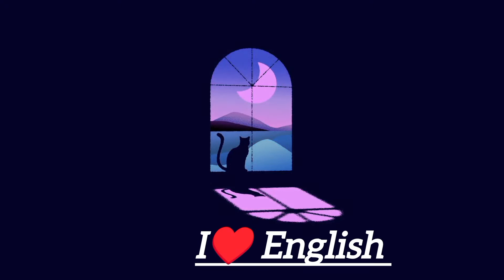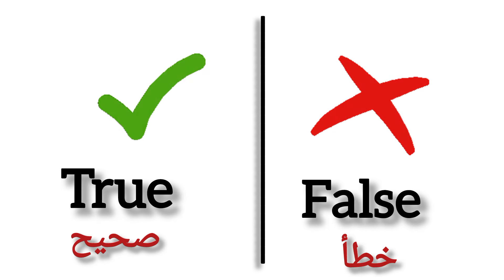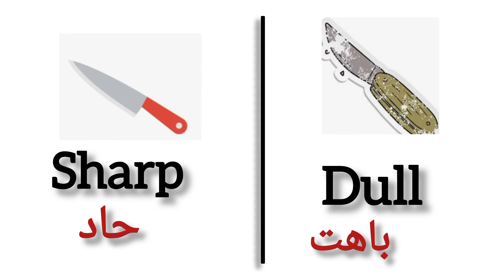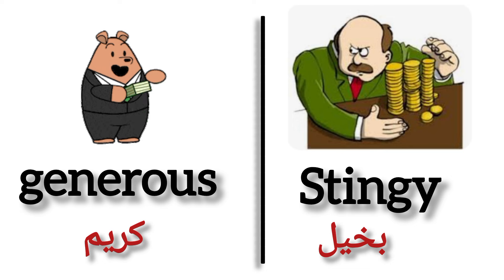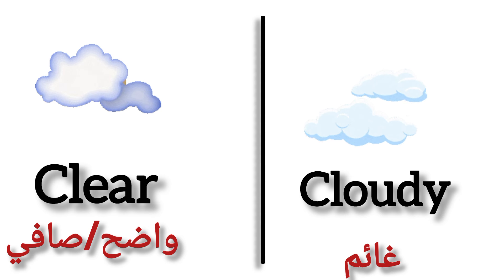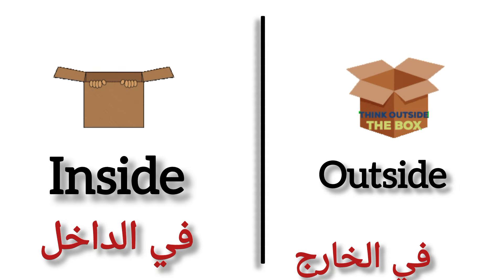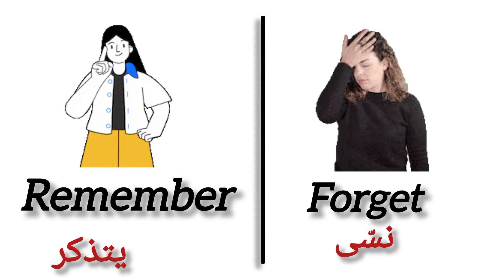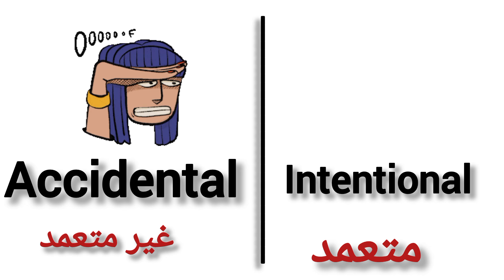1000 كلمة معاكسة في اللغة الإنجليزية | الجزء الأول | المضادات باللغة الإنجليزية Antonyms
درس مهم في اللغة الإنجليزية يتضمن مجموعة من الكلمات وضدها في اللغة الإنجليزية بالصور وبصوت أصلي
يمكن تعريف كلمة معاكسة على أنها كلمة تعبر عن معنى مقابل معنى كلمة معينة. في هذه الحالة، تسمى الكلمتان antonyms لبعضهما البعض. «الكلمات المعاكسة» هي موضوع مهم في اللغة الإنجليزية، خاصة على مستوى المدرسة ويجب على الطلاب تعلم العديد من الأسماء/الكلمات المعاكسة لأن هذا سيكون دافعًا كبيرًا لتحسين مفرداتهم وتحسين إتقانهم للغة الإنجليزية.